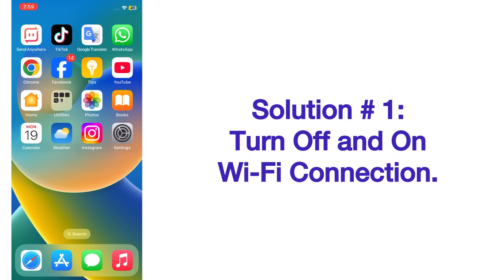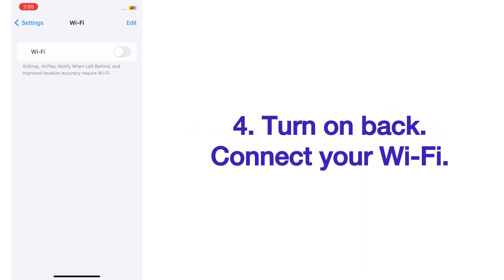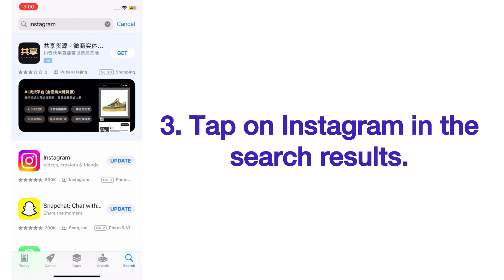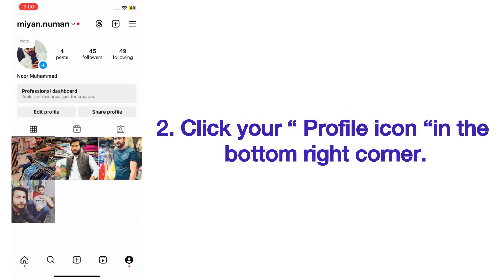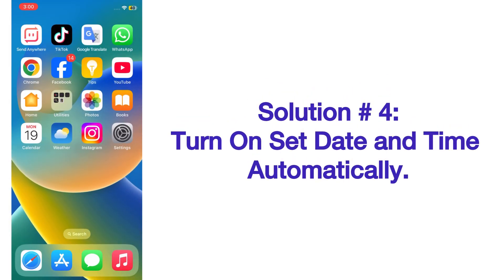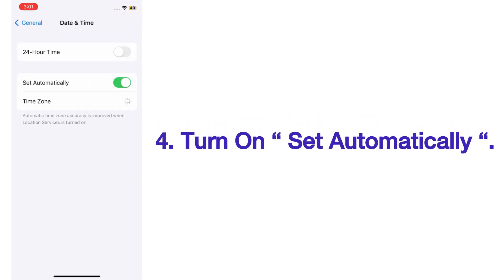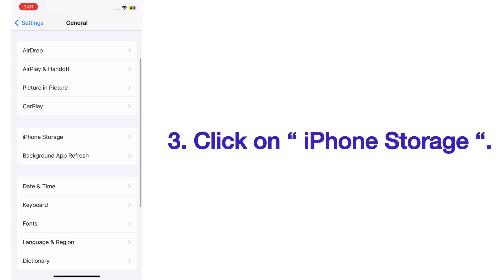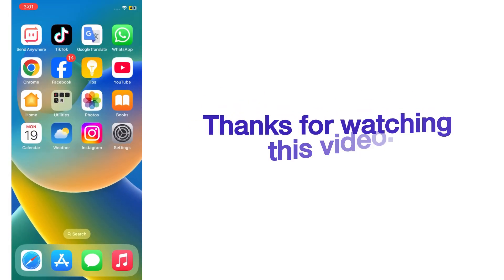How to Fix Instagram page isn’t Available Right Now on iPhone & Android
Are you getting the “Instagram page isn’t available right now” error when trying to view a profile or link? Don’t worry — you’re not alone! In this video, I’ll explain the main reasons why this error appears, including:
• Deleted or deactivated accounts
• Broken or expired links
• Being blocked by the user
• Instagram glitches or server issues
I’ll also show you step-by-step solutions to fix the problem on both iPhone and Android, including how to update the app, clear cache, check account status, and more.Whether you’re a regular user or a business owner managing a page, this guide will help you resolve the issue quickly and get back to using
Let me know if you want the description in Urdu or if it’s for a different platform (like a Facebook post or Instagram reel caption).

Your Questions;-

instagram error
 instagram page isn't availabl,
instagram link not working
instagram page not found
fix instagram page isn't available
Instagram Page Not Available
instagram broken link
instagram account error
instagram page issue
instagram troubleshooting
instagram error fix
instagram bug
how to fix instagram error
instagram 2025 error
instagram problems today
how to fix page isn't available right now instagram
how to fix page isn't available right now problem
page isn't available right now instagram iphone